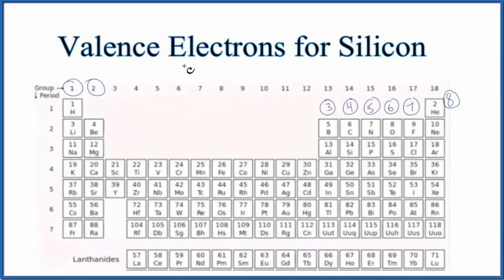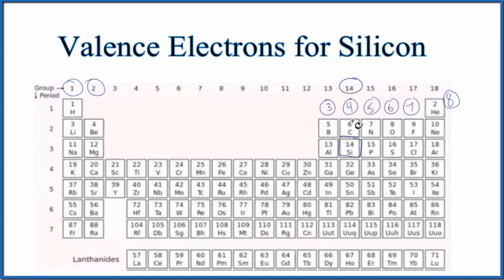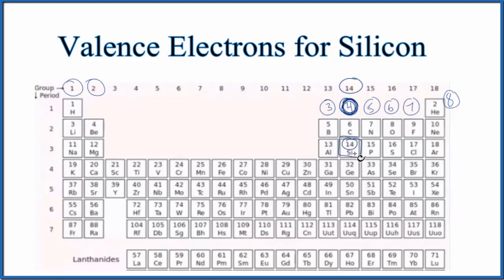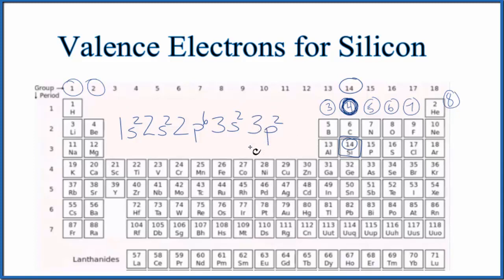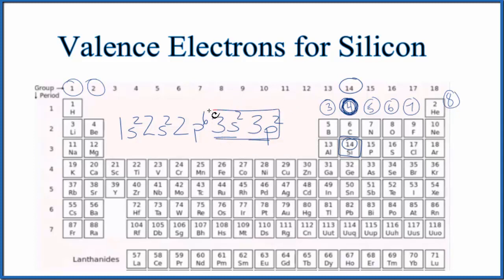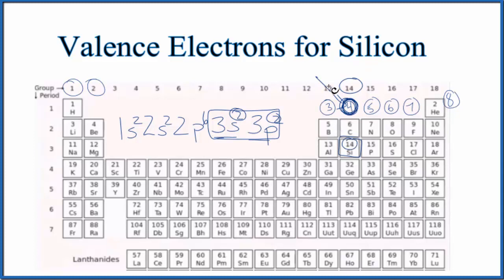How to find the Valence Electrons for Silicon (Si)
There are two ways to find the number of valence electrons in Silicon (Ca). The first is to use the Periodic Table to figure out how many electrons Silicon has in its valence shell. To do so, look at the Group number (groups are the columns). Silicon is in Group 14 (also called 4A)  and therefore Silicon has four valence electrons (not that this method doesn’t work for the Transition Metals).

You can also look at the electron configuration to determine the number of valence electrons for Silicon. The number of electrons in the highest energy level gives you the number of valence electrons.  Using this method we’ll also determine that Silicon has four valence electrons.

Elements with the same number of valence electrons as Silicon are Carbon and Germanium.